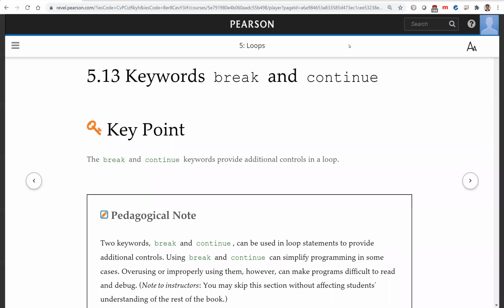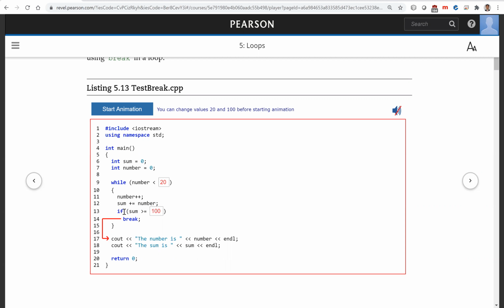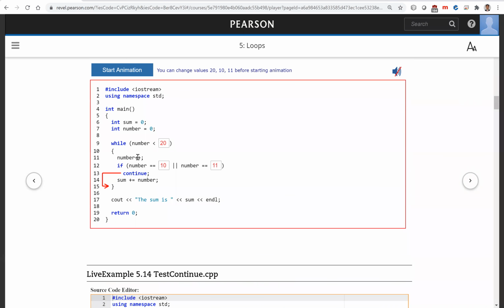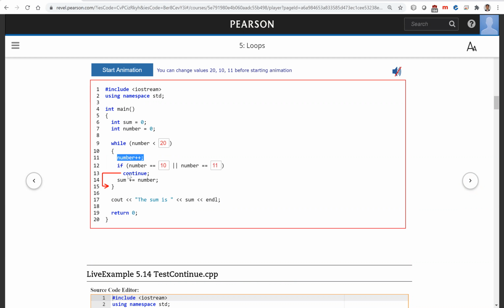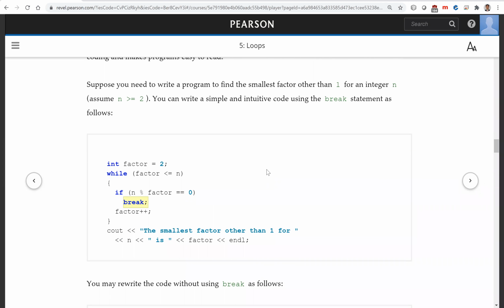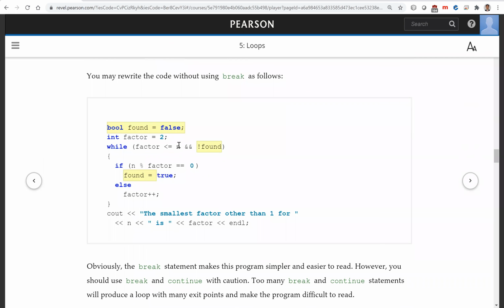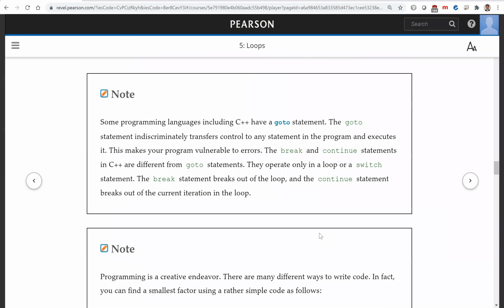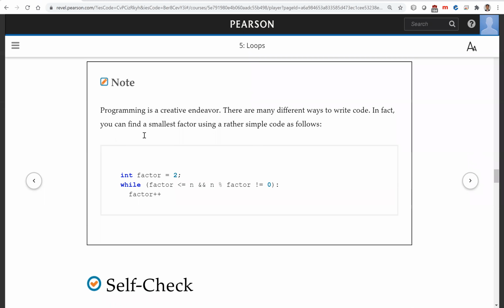Daniel Liang C++ Section 5.13